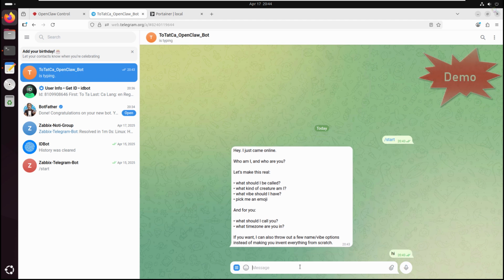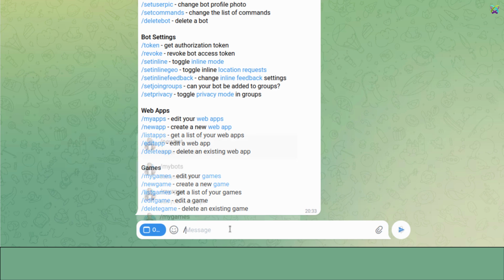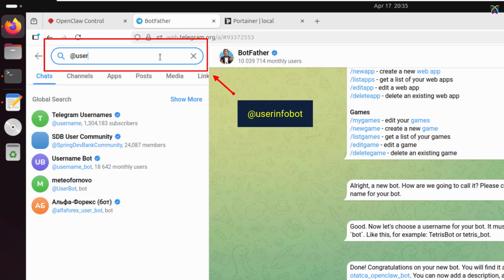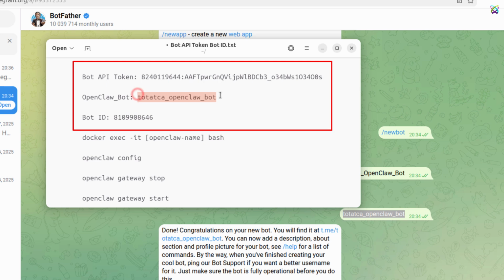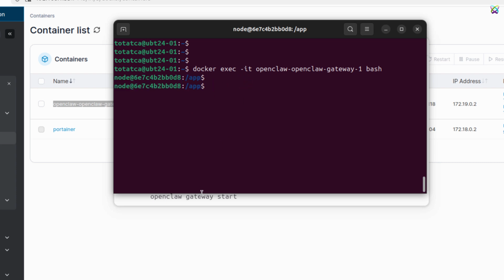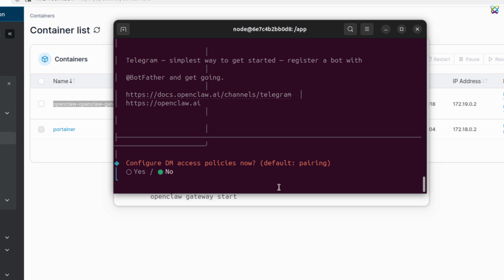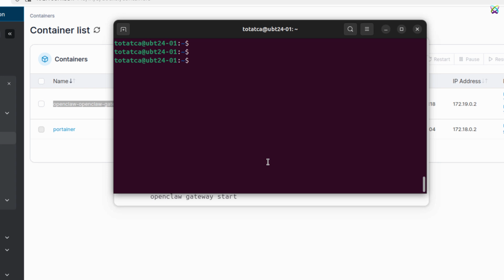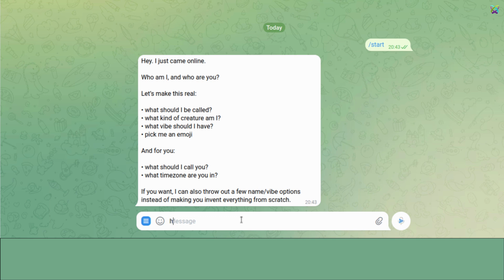How to Configure Telegram in OpenClaw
✅ How to Configure Telegram in OpenClaw | Do It Right the First Time | OpenClaw in Docker

Are you looking to automate your notifications from OpenClaw to Telegram but don’t know where to begin? Integrating these tools can streamline your communication and enhance your automation workflows.

OpenClaw is a powerful automation tool run on Docker, designed to facilitate various integrations with messaging platforms. In this tutorial, we will be specifically using Portainer, a lightweight management UI for Docker, to manage our OpenClaw container easily.

By configuring OpenClaw to send notifications through a Telegram bot, you enable real-time alerts and updates directly to your messaging app, which can significantly improve how you monitor and respond to system events.

This guide walks you through the entire setup process, from creating your Telegram bot and obtaining necessary credentials to configuring OpenClaw for seamless integration. You’ll be equipped with all the necessary steps to get your notification system up and running efficiently.

Get ready to start automating your notifications with ease!